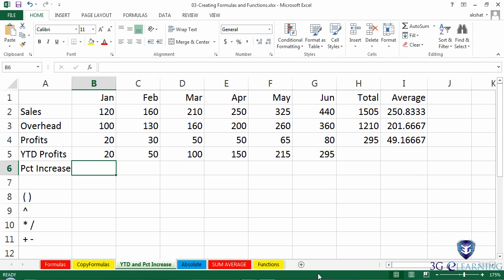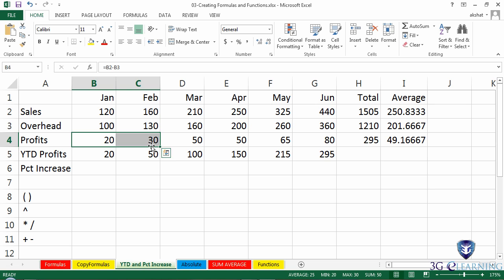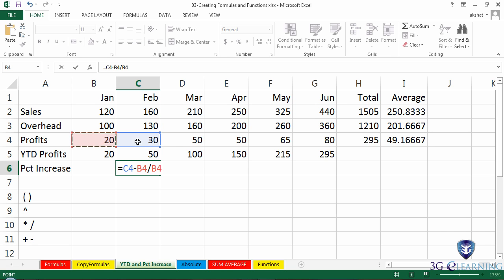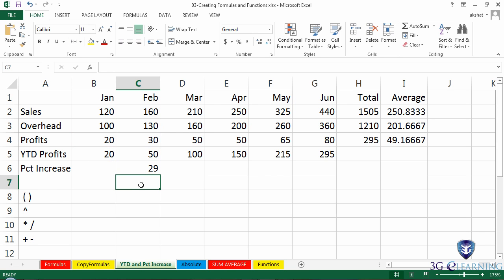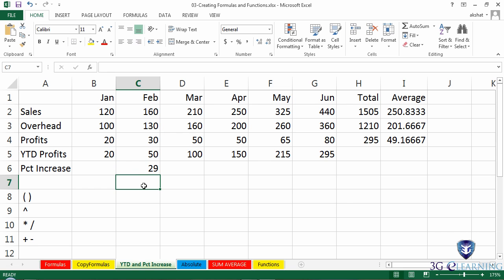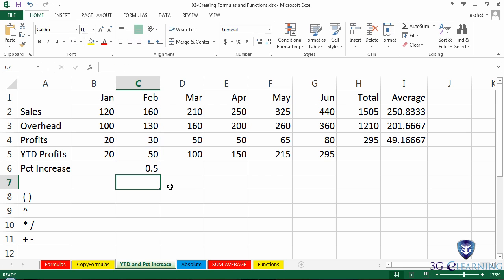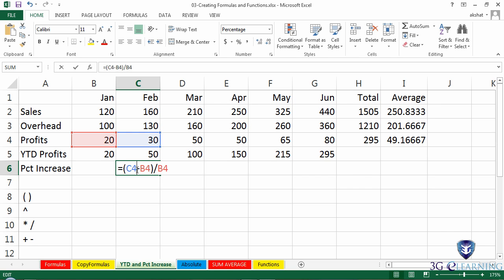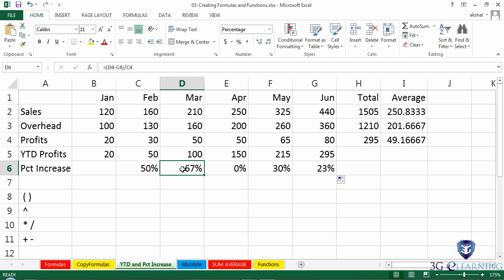03 04 PctIncr